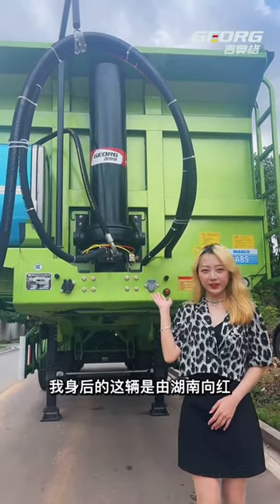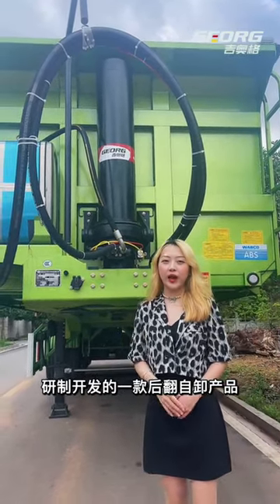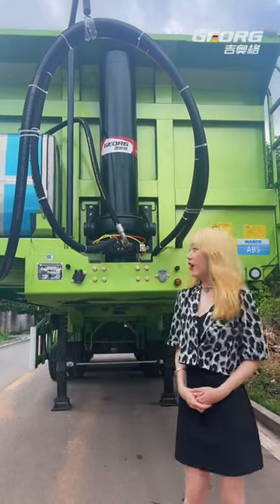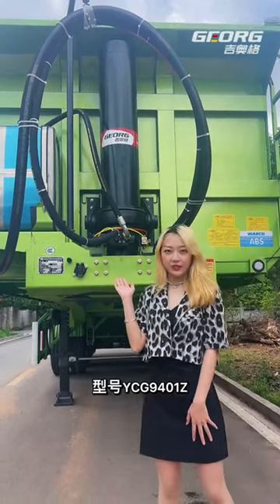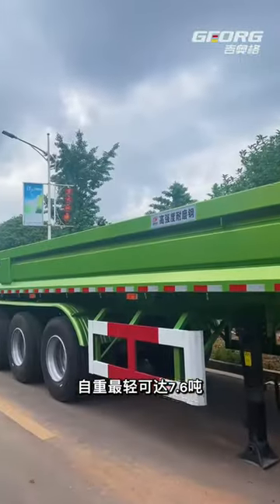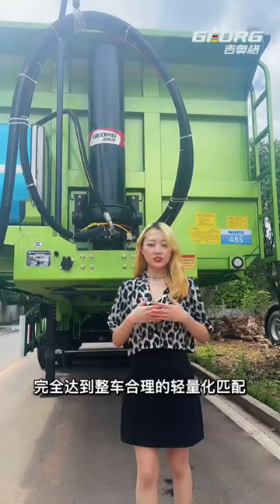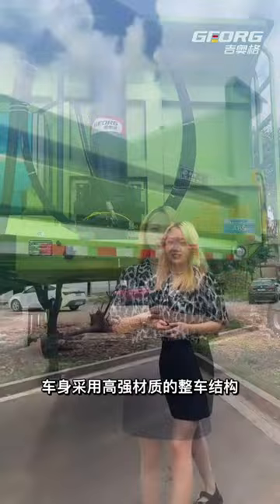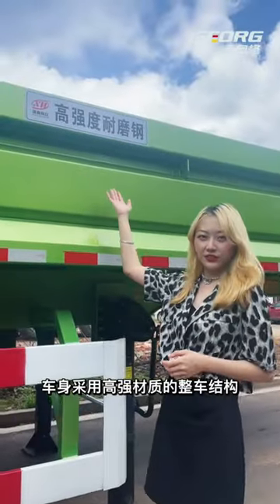Types of Trailers —The combination of GEORG cylinders and trailers of Xianghong#semi trailer